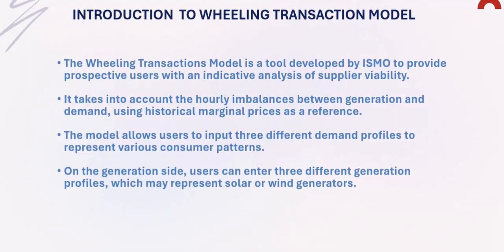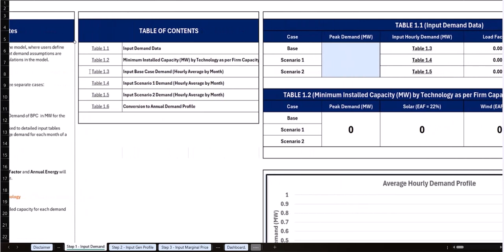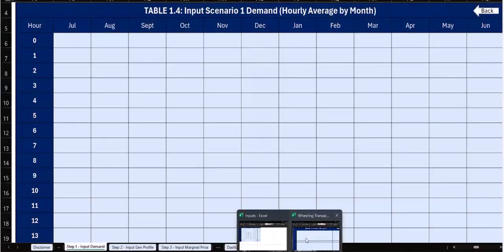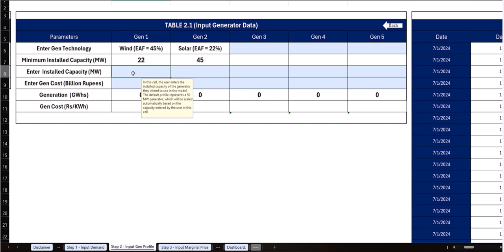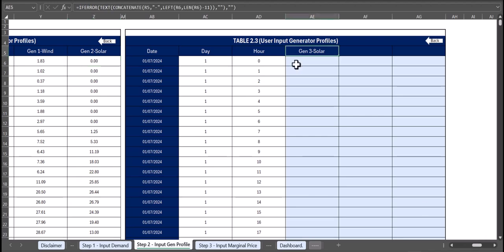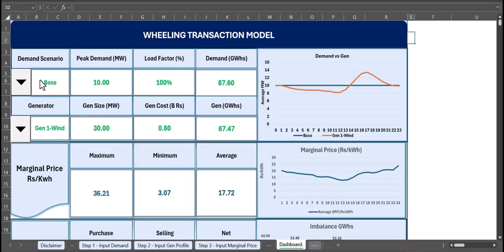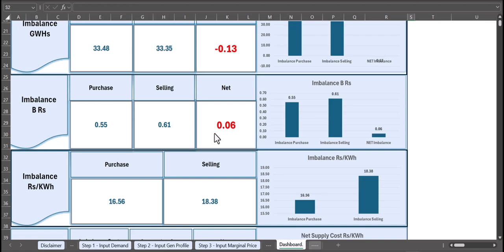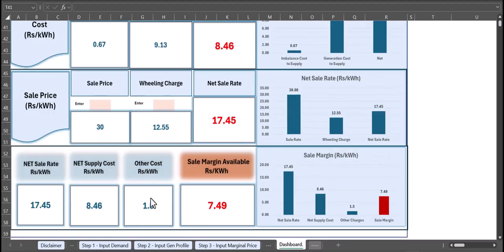Tutorial Video on Wheeling Transaction Model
In this tutorial, we’ll guide you through the Wheeling Transactions Model, an indicative tool designed to help users understand and simulate wheeling transactions in Pakistan’s power market. This video is intended for training and learning purposes only. It provides step-by-step instructions to help stakeholders, analysts, and market participants effectively navigate and use the Excel-based model.